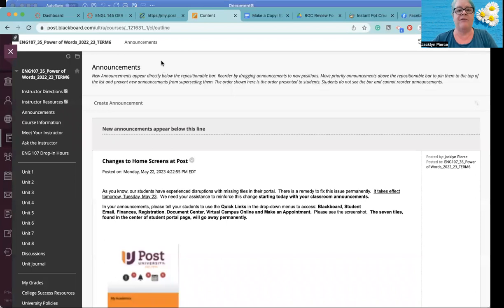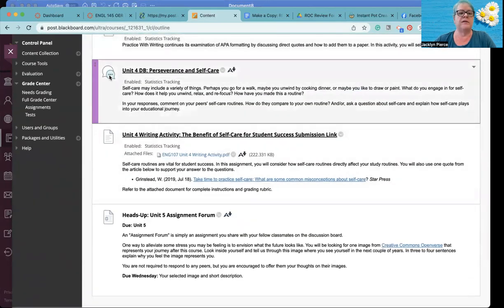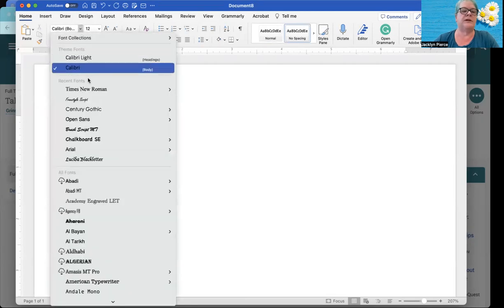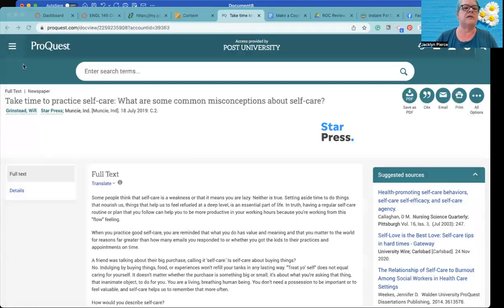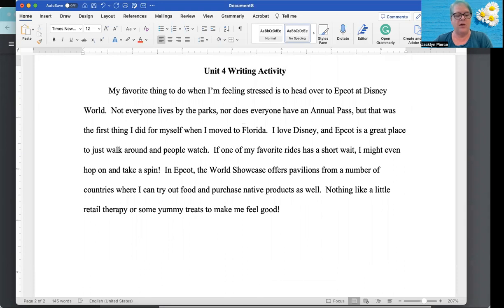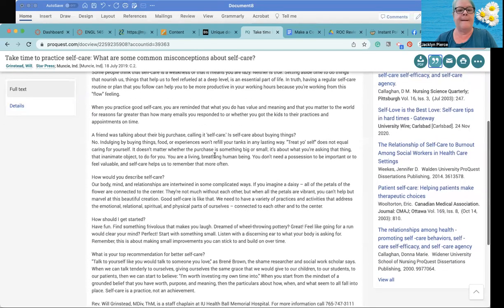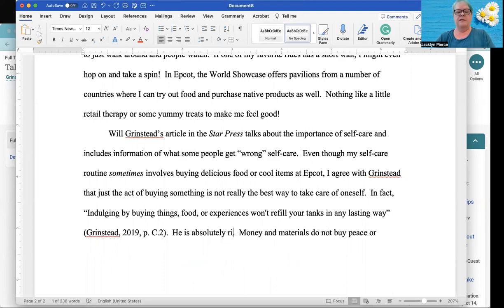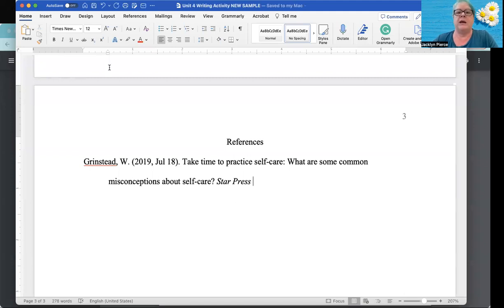Writing Activity in Word and Submit to BB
How to complete a Writing Activity in ENG107 at Post University.